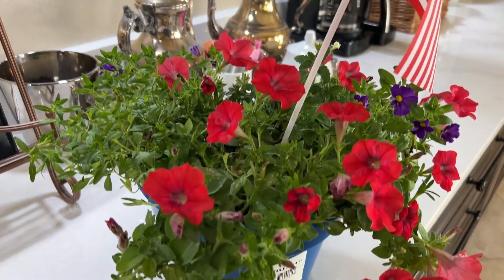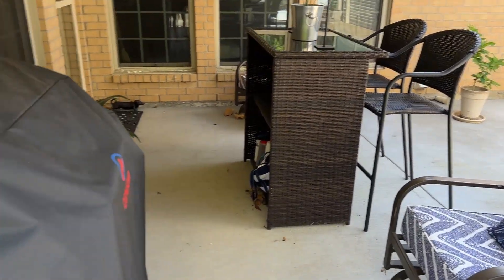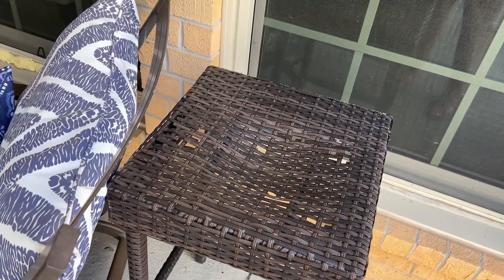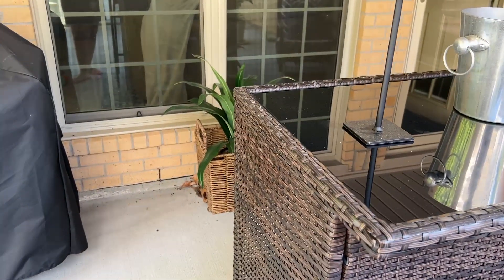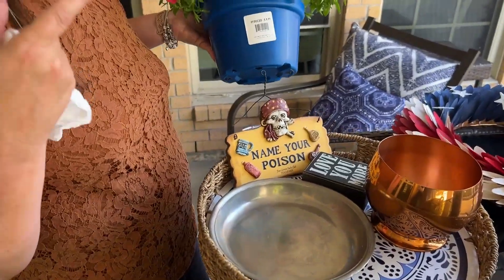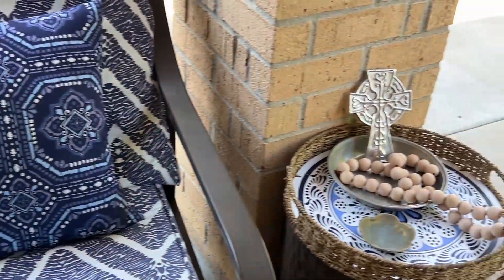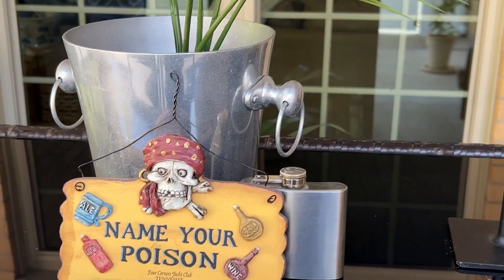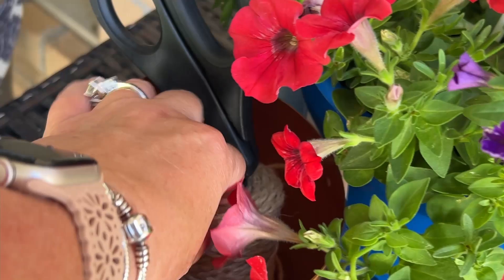Back Porch Refresh on a Budget!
I found a few spots that were looking pretty shoddy on my back porch. I spent a total of $4.99 and shopped my stash in my garage for the rest. I hope you like it!